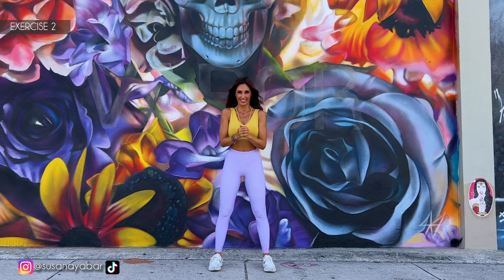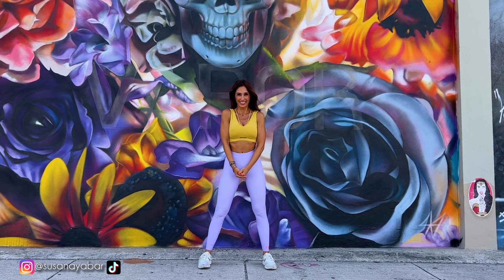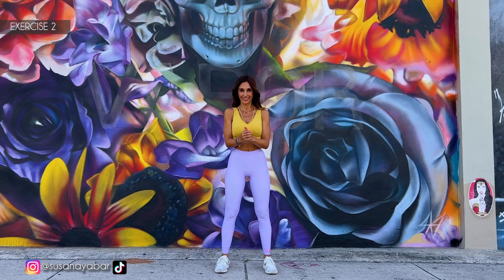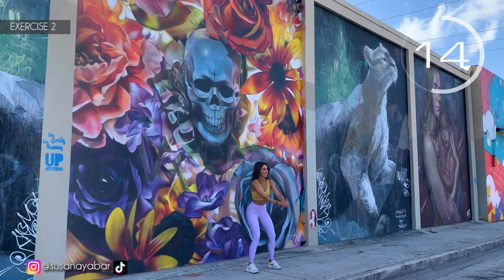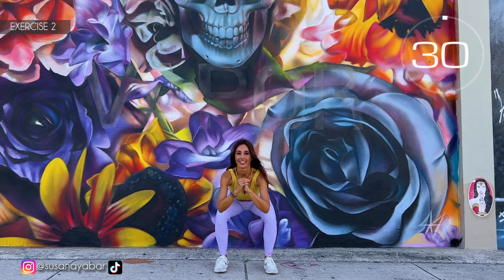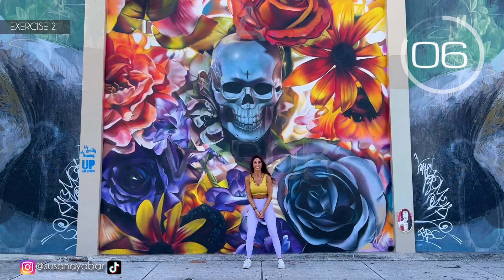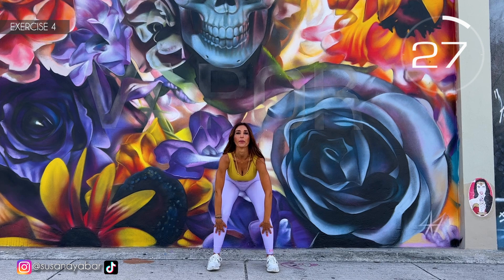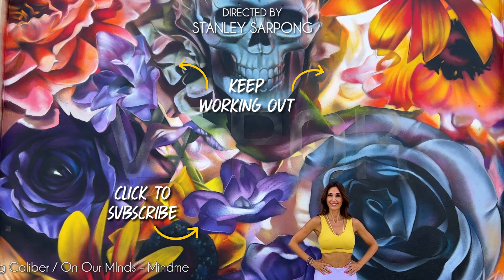How to Tone Buttocks, Legs and Hips | Lower Body Exercises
How to tone buttocks, legs and hips. Exercises for the lower part of the body. Muscle strengthening exercises at home. For more Funfitt with Susana Yábar routines, follow this YouTube channel.